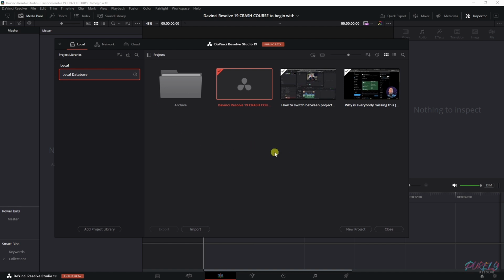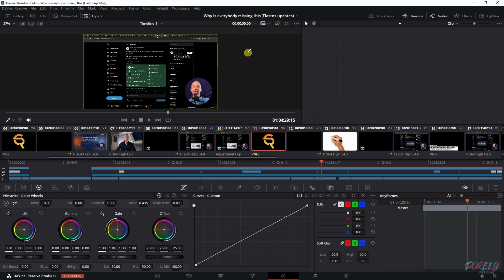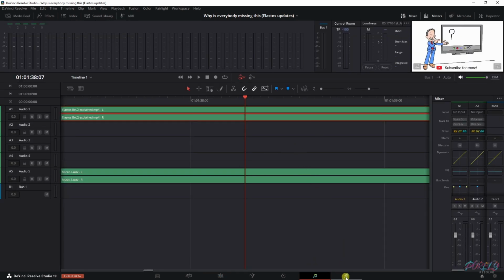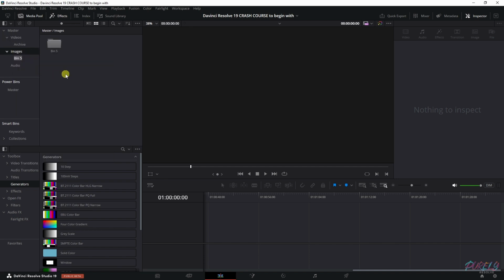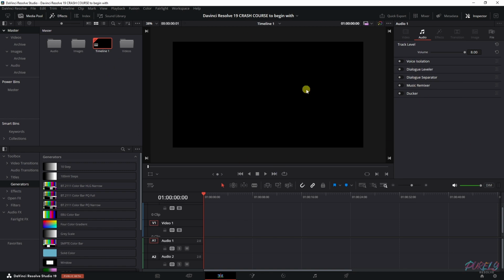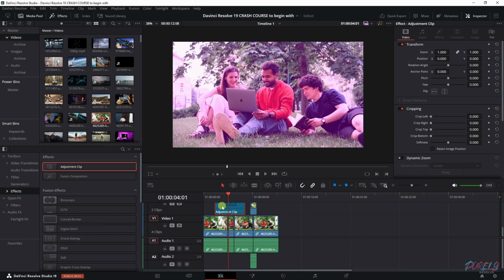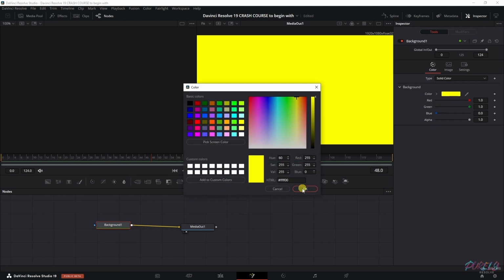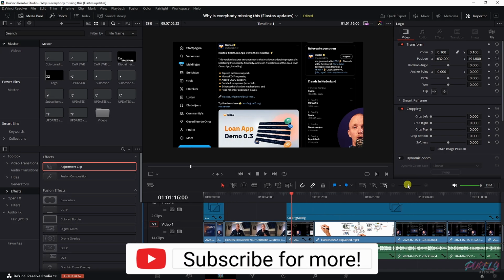Davinci Resolve 19 CRASH COURSE for you!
Welcome to your all-in-one crash course on DaVinci Resolve 19! Whether you're just starting out or looking to brush up on your skills, this tutorial covers everything from basic settings to advanced features like the Fusion page. Dive deep into each section of DaVinci Resolve 19 and learn how to optimize your workflow, enhance your videos with powerful color grading tools, and much more. This guide is meticulously crafted to ensure you can navigate through the software efficiently and unleash your creative potential.

🚀 What You'll Discover:

Intro to Settings: Quick setup tips to get you started with the ideal configurations.
Understanding Menus: A walkthrough of the essential menus and their functionalities.
Mastering Colors: Techniques to manipulate colors for stunning visual effects.
Batch Fade & Audio Management: How to smoothly transition audio clips.
Editing Essentials: Explore the Edit page for cutting, trimming, and sequencing your clips.
Utilizing Templates: Speed up your workflow with ready-made templates.
Clip Snapping: Learn precise clip alignment for a smoother editing process.
Creating Compound Clips: Simplify complex projects with compound clips.
Fusion Page Overview: An introduction to creating visual effects and motion graphics.
Efficient Exporting: Best practices for rendering your final product.

00:00 - 01:18: The beginning
01:18 - 03:14: Settings
03:14 - 03:49: Menus
03:49 - 06:32: Colors
06:32 - 08:13: Batch Fade
08:13 - 09:00: Export
09:00 - 11:46: Edit page
11:46 - 17:46: Templates
17:46 - 21:31: Clip snapping
21:31 - 23:30: Compound clips
23:30 - 27:28: Fusion page
27:28 - 28:01: Export
28:01 - 28:10: Subscribe for more!

🔥 Why Watch This Video:
This crash course is designed to help you master DaVinci Resolve 19 quickly and efficiently. Packed with tips and step-by-step instructions, it's perfect for creators who want to improve their video editing skills and produce professional-quality videos.

🔔 Stay Updated!

Thank you for joining us in this exploration of video editing in Davinci Resolve 19. Your support fuels our passion for sharing valuable insights.